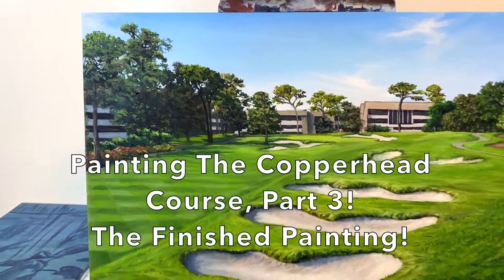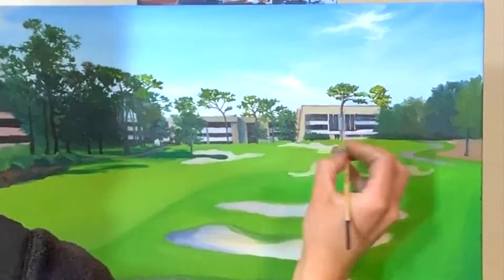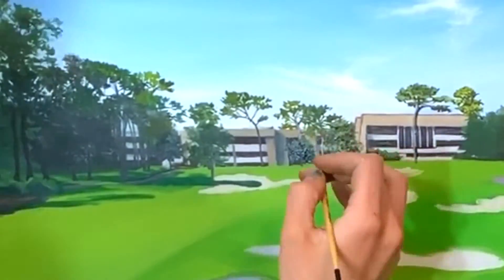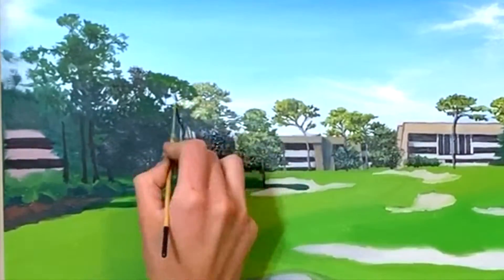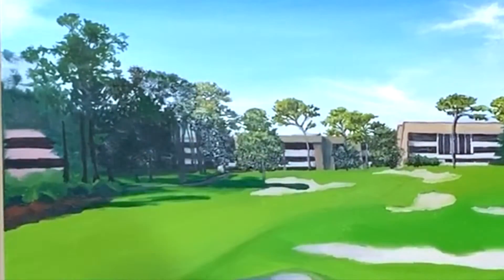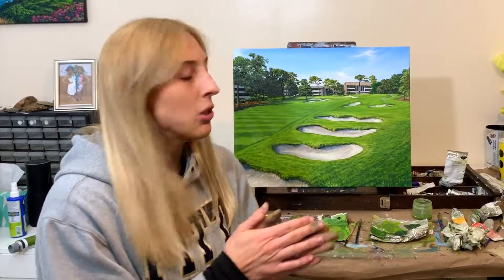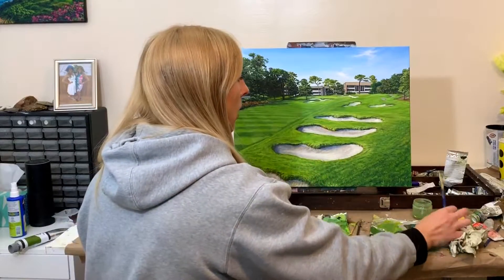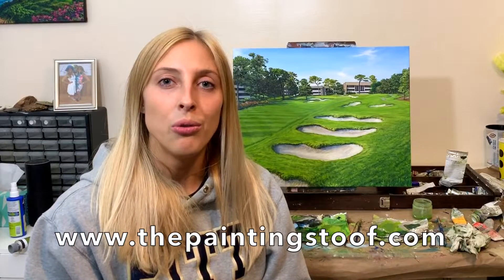Painting The Copperhead Course, Part 3! (The Finished Painting!)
This video shows my painting process to create a landscape scene of the 18th hole at the Copperhead Course at Innisbrook Resort in Tampa, FL.

I am an emerging fine artist from Pittsburgh, PA with a focus on contemporary realism landscapes!

Miscellaneous Materials

8”x10” Canvases
12”x16” Canvases
18”x24” Canvases
Beginner’s Brush Set
Fine Brush Set
Safe Paint Thinner - Milk Paint Citrus Solvent

Oil Paint Colors

Alizarin Crimson
Cadmium Red
Flesh Tint
Phthalo Blue
Prussian Blue
Cerulean Blue
Dioxazine Purple
Titanium White
Lamp Black
Sap Green
Viridian Greeen
Cadmium Yellow Light
Cadmium Yellow Medium
Yellow Ochre
Burnt Umber
Raw Umber
Burnt Sienna